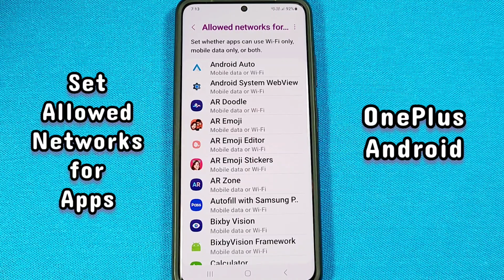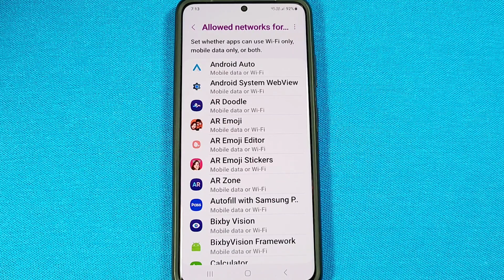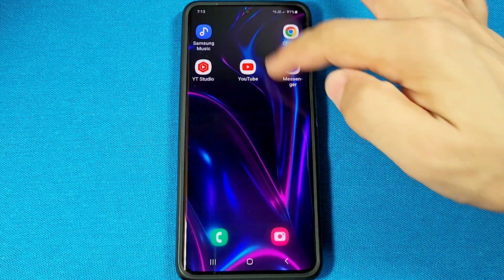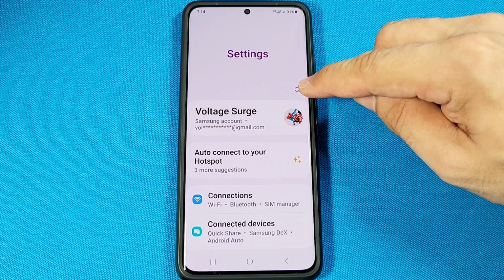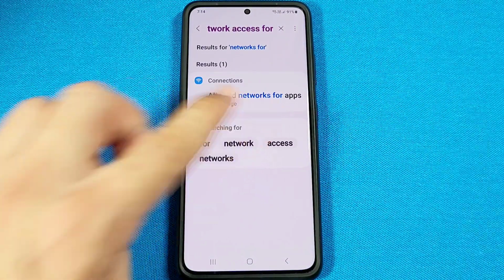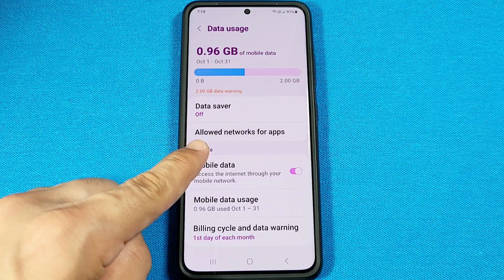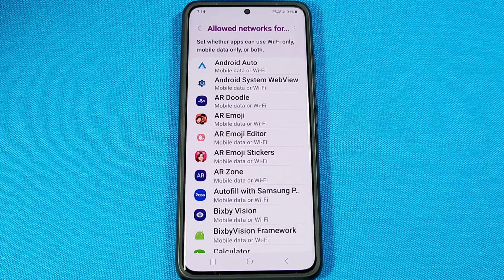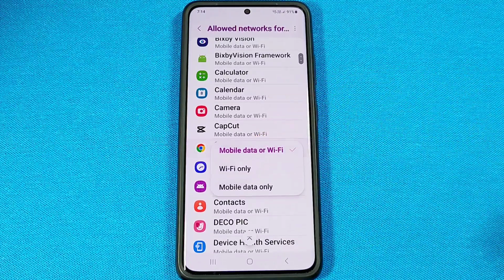Network Option for Apps to use on Oneplus Android 13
how to choose which network apps will use for OnePlus phone Android software

This is the Network apps option to choose for Mobile Data or Wi-Fi wireless or both

Pixel phone
Samsung Galaxy phone
Nothing Phone
OnePlus phone
Motorola phone
Xiaomi phone
Oppo phone
realme phone